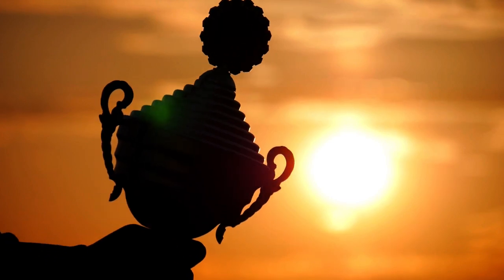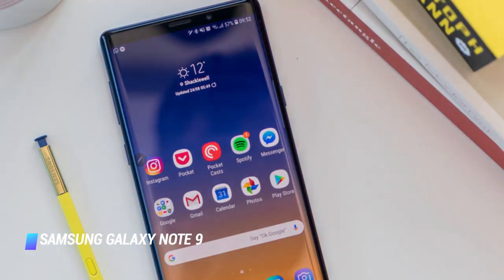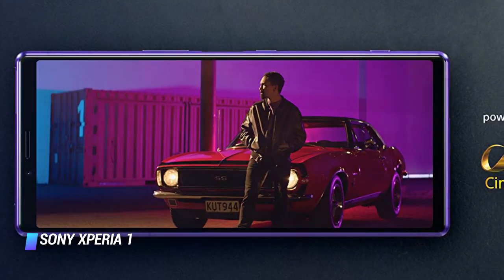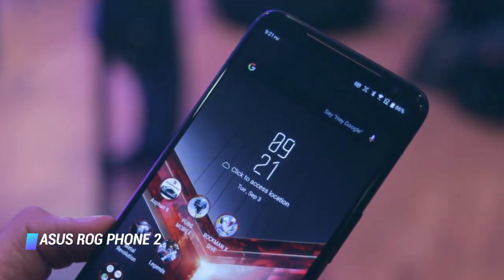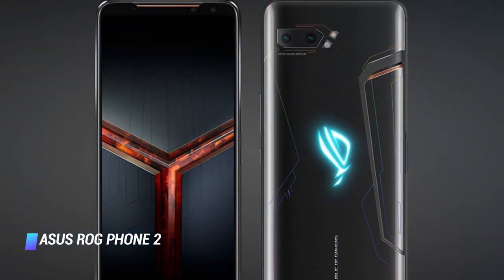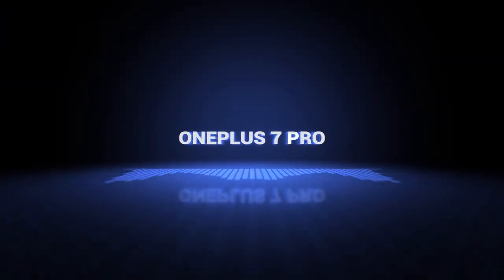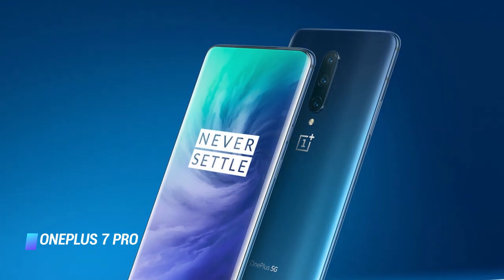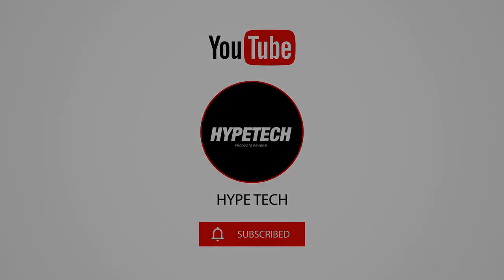10 Best Gaming Smartphones in 2024 - How to Choose a Smartphone For Gamer?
Top 10 best Gaming Phones

✨ Samsung Galaxy S10 Plus
✨ Samsung Galaxy Note 9
✨ Xiaomi Black Shark 2
✨ Sony Xperia 1
✨ Honor Play
✨ Asus ROG Phone 2
✨ Apple iPhone XR
✨ Huawei Mate 20 Pro
✨ OnePlus 7 Pro
✨ Razer Phone 2

▬▬▬▬▬▬▬▬▬▬▬▬▬ INFOS ▬▬▬▬▬▬▬▬▬▬▬▬▬